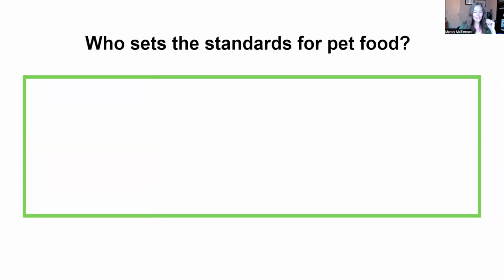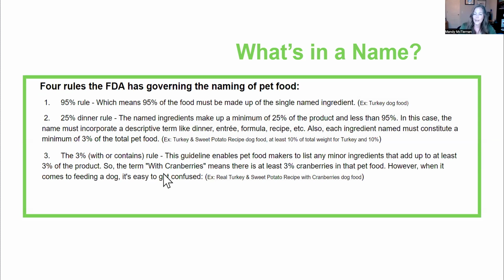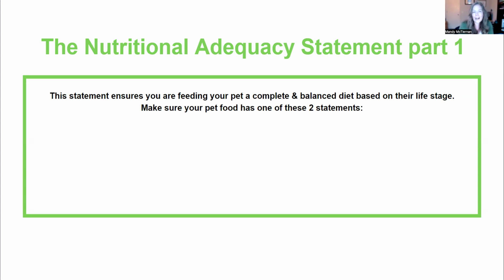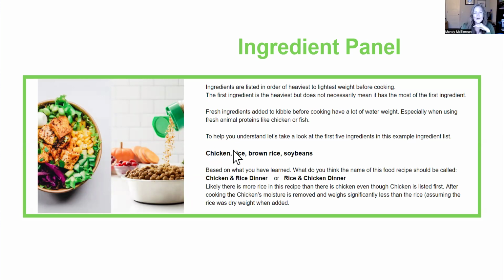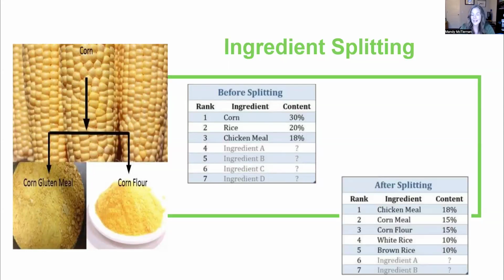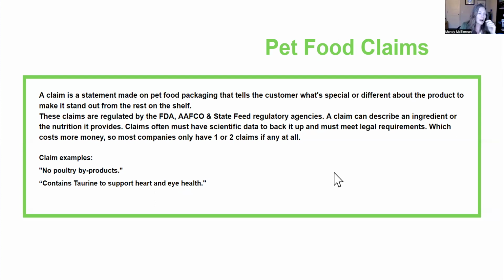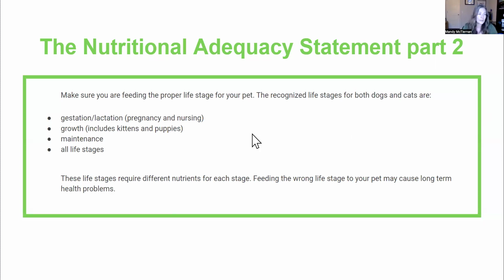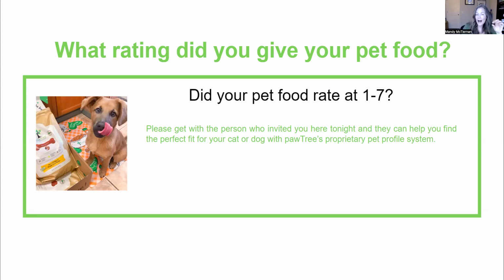Pet Food Labels mandy McT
Learn about AAFCO and FDA regulations with pet food labels.  Grab your pet's food and follow along as Mandy talks about the 4 rules.